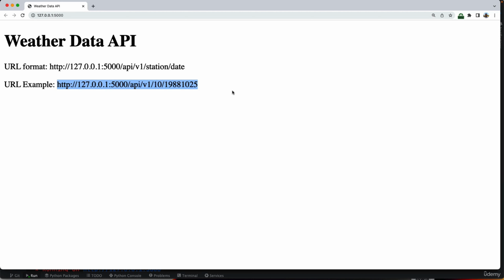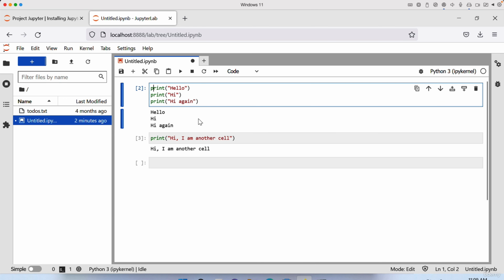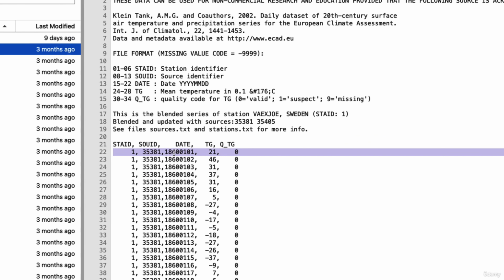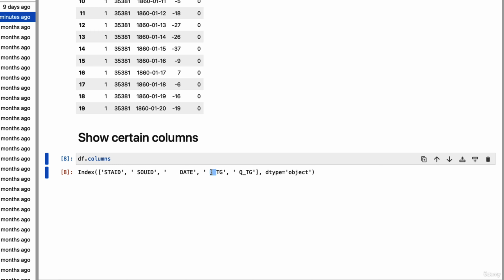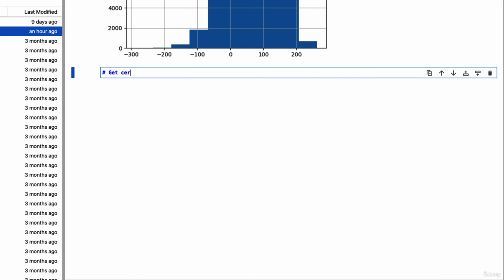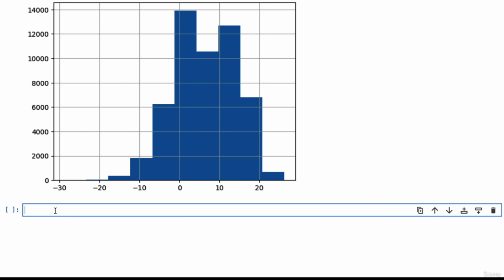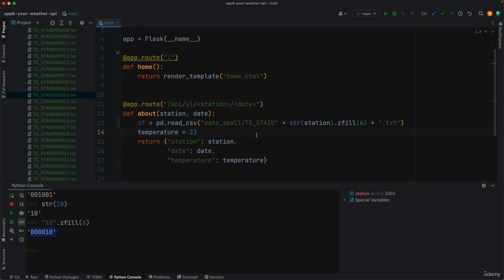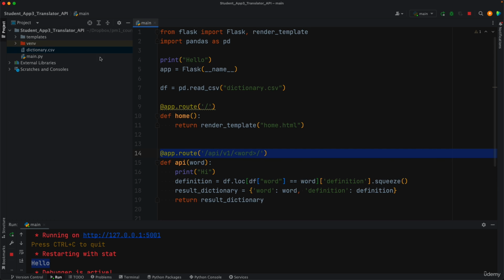The Python mega course – DAY 30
Module 4 – Day 30 App 6 – Build a weather data API – part 2

Content
00:00 Today
02:07 Programming tool concept of the day - Jupyter lab tutorial
15:40 Pandas in-depth exploring 200 years of european weather data
55:44 API that returns weather temperature data
01:10:44 Student project - Build a thesaurus API (part 2)
01:12:03 Student project - Solution